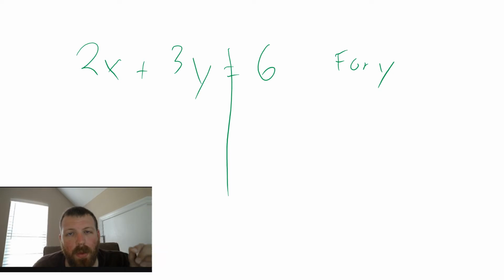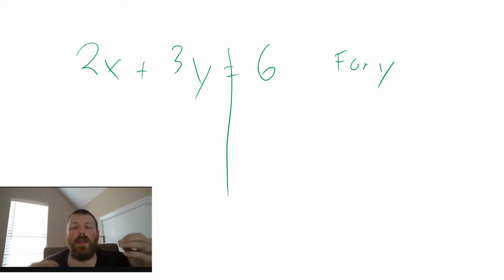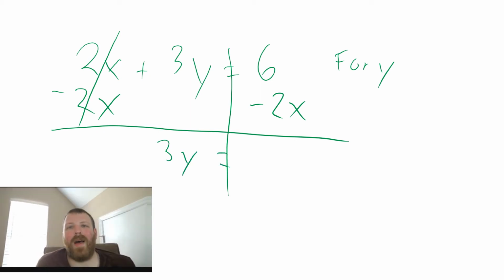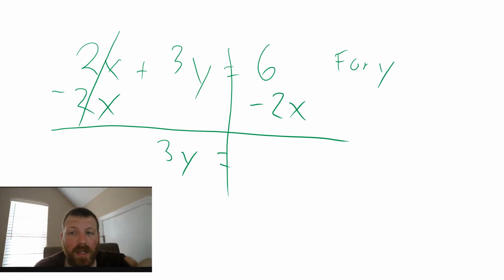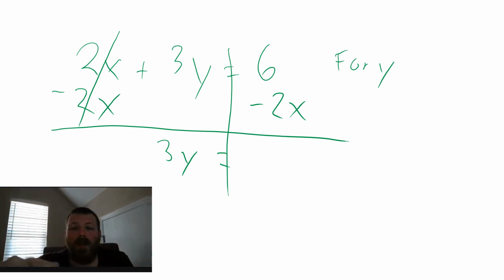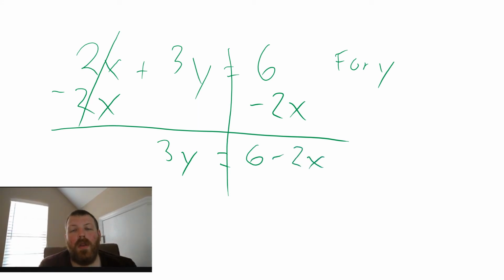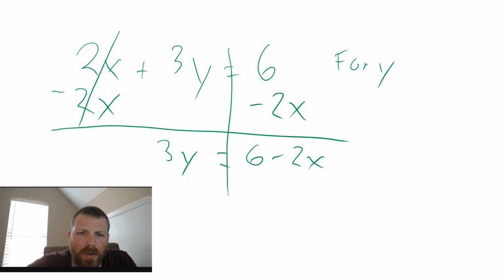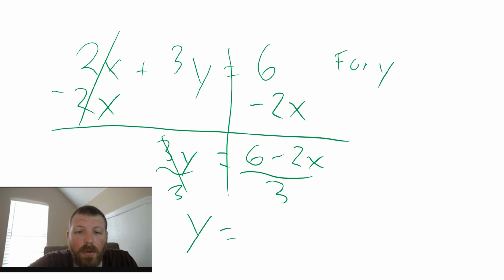Introduction of Literal Equations Solving for y